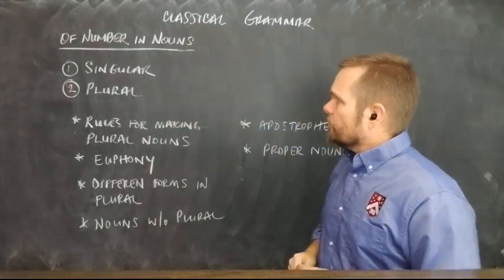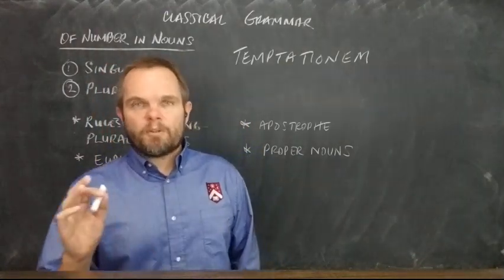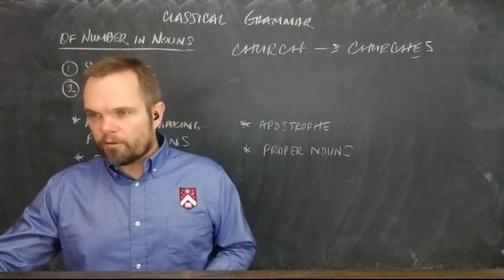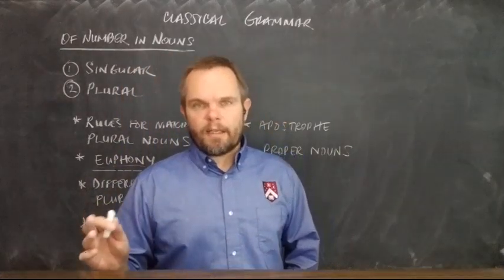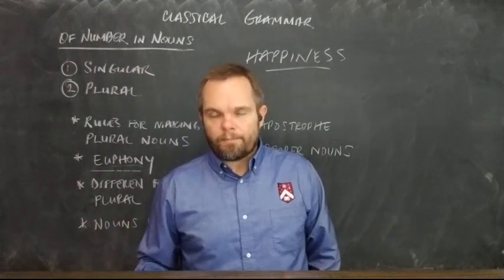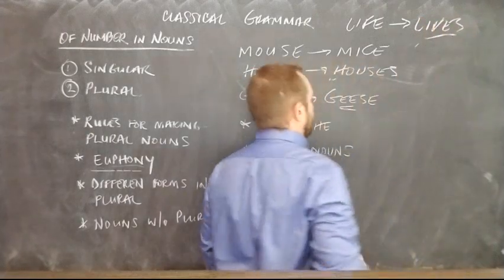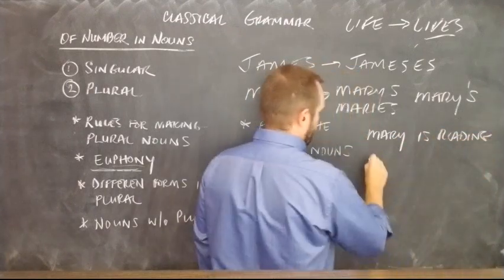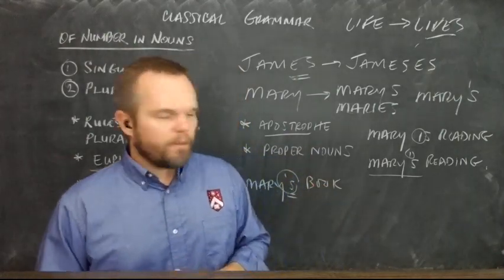Classical Grammar, Lesson 04. On the Number of Nouns